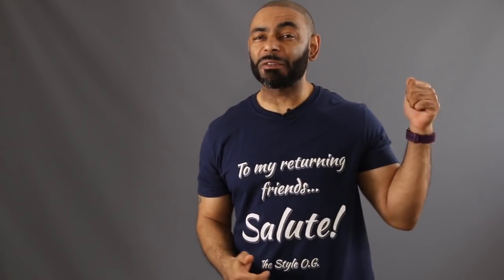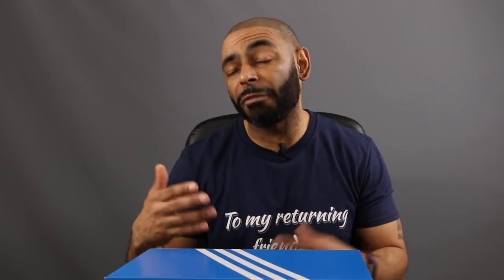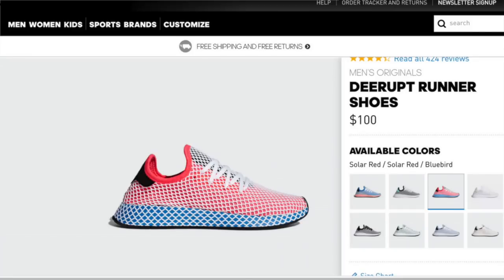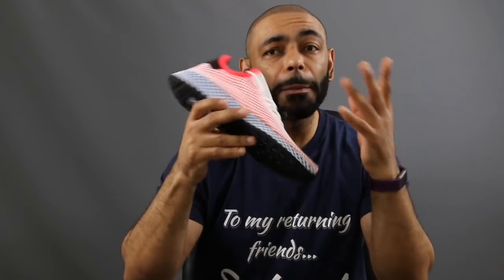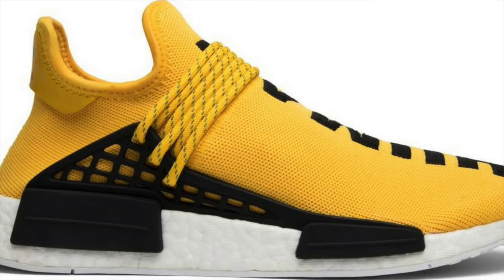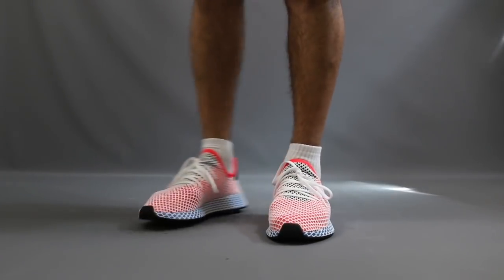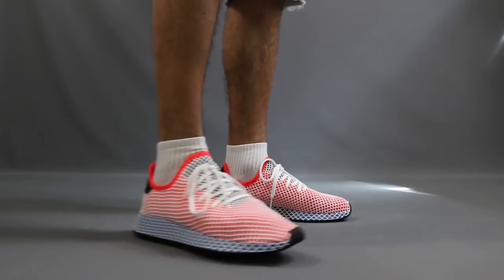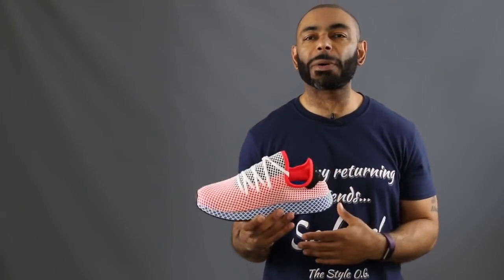Adidas Deerupt Runner Sneaker UnBoxing And Review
In this video, Jeff from The Style O.G. does an unboxing and review of the adidas deerupt sneaker. He talks about the makeup, build and comfort of the adidas deerupt and whether men should buy it.